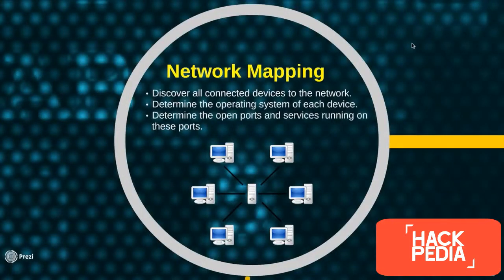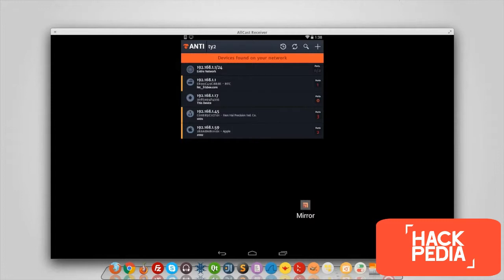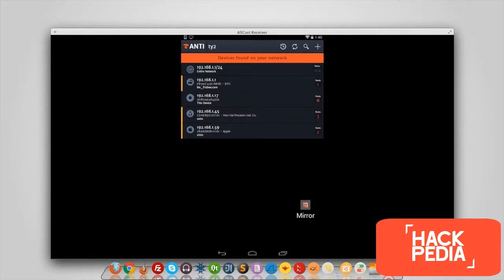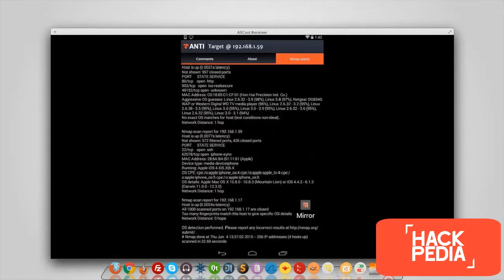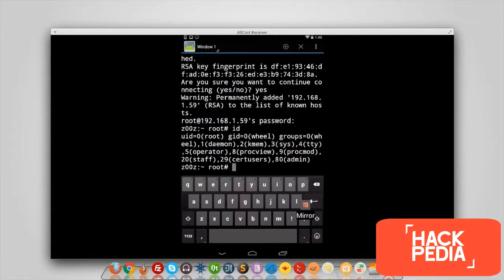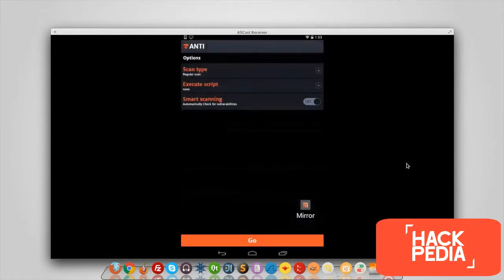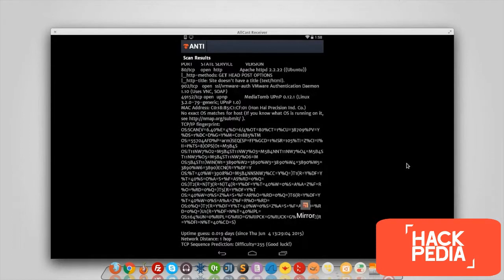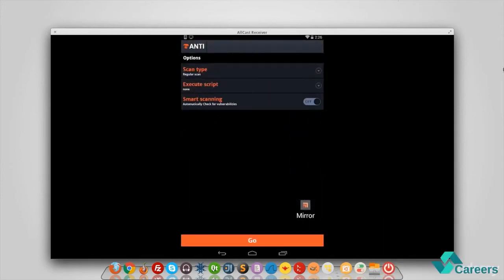HOW TO DO MAN IN THE MIDDLE ATTACK I ZANTI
learn ethical hacking, cyber security

A man-in-the-middle (MITM) attack is a form of eavesdropping where communication between two users is monitored and modified by an unauthorized party. Generally, the attacker actively eavesdrops by intercepting a public key message exchange and retransmits the message while replacing the requested key with his own.

In the process, the two original parties appear to communicate normally. The message sender does not recognize that the receiver is an unknown attacker trying to access or modify the message before retransmitting to the receiver. Thus, the attacker controls the entire communication.

This term is also known as a janus attack or a fire brigade attack.